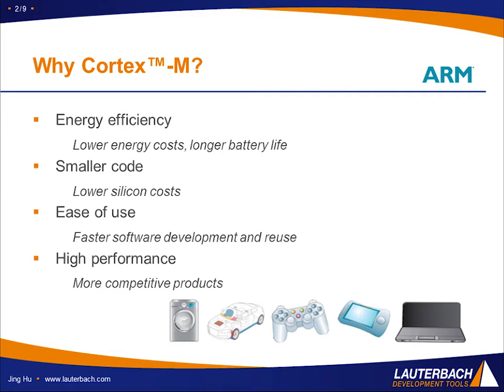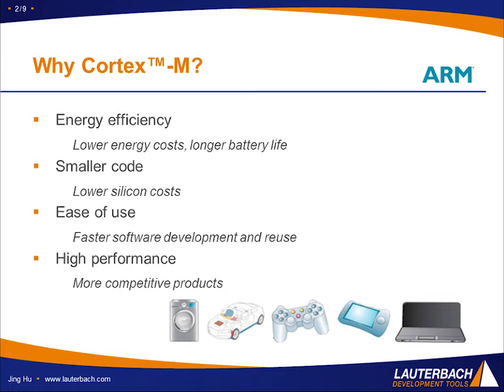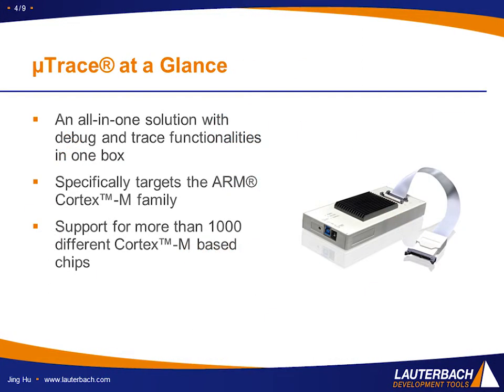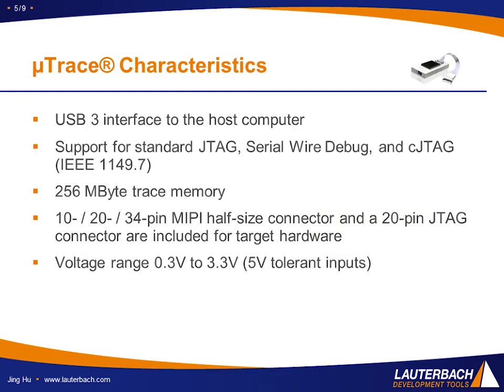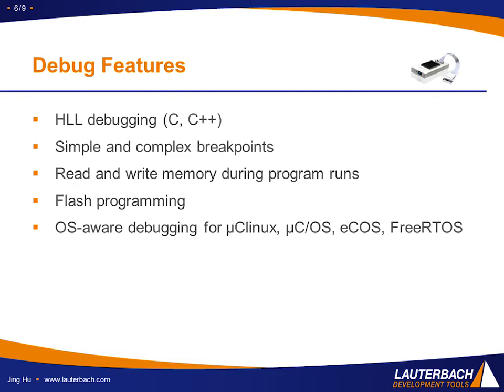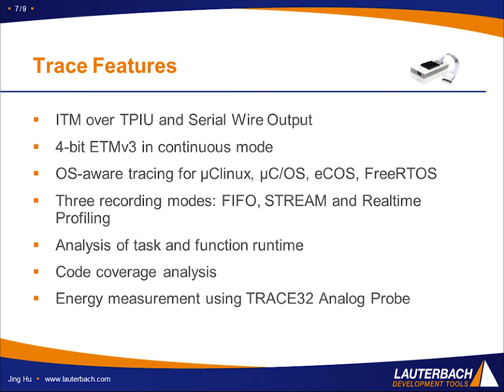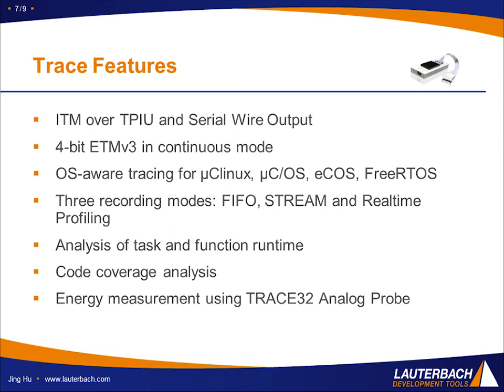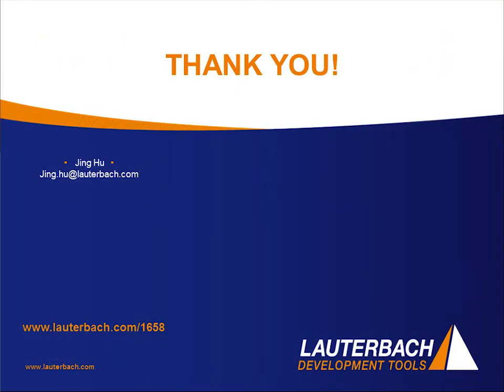µTrace®: Intelligent Debugging and Tracing for Cortex™-M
Learn more about the all-in-one solution with debug and trace functionalities in one box from Lauterbach. It specifically targets ARM® Cortex™-M family and supports more than 1000 different Cortex™-M based chips.